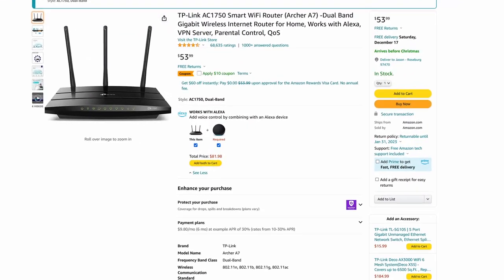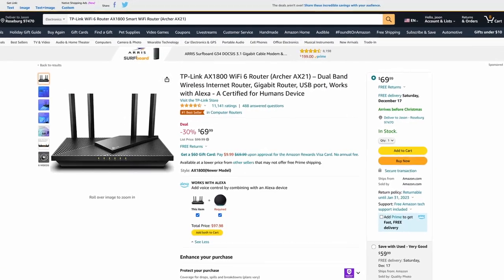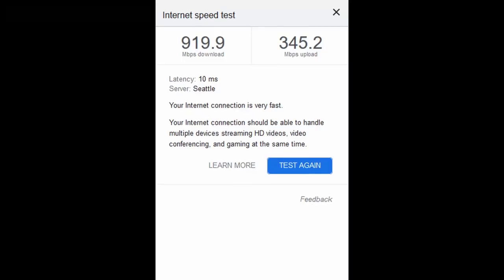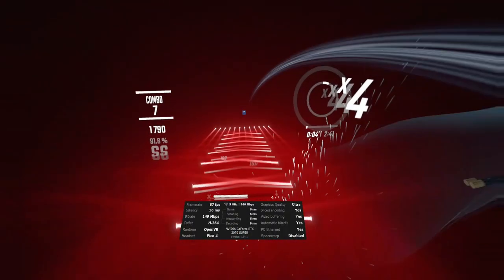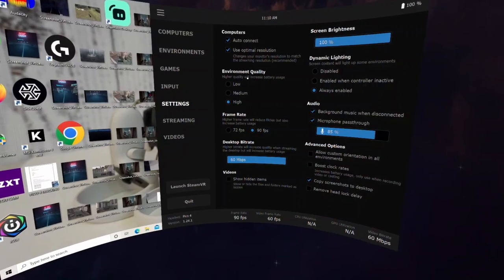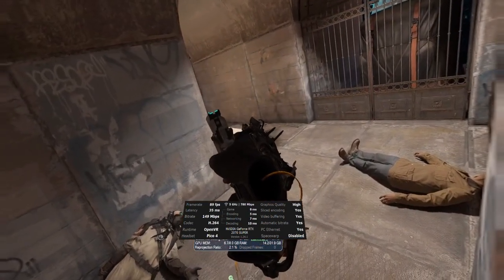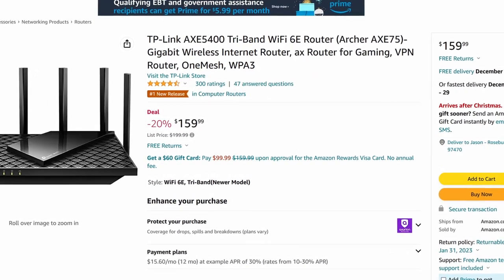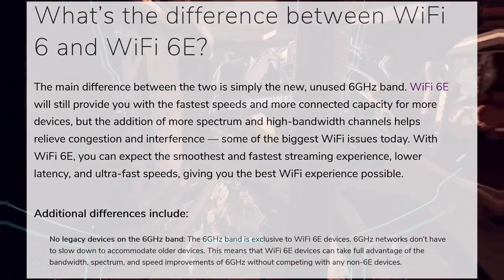Virtual Desktop on Pico 4 Wifi 5 VS Wifi 6 - Should you upgrade?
Virtual Desktop on Pico 4 Wifi 5 VS Wifi 6 - Should you upgrade?  Lets find out.

ARCHER A7 ROUTER: US
ARCHER AC21 ROUTER: US
ROUTERS, UK AMAZON
ARCHER AXE75 ROUTER: US
ARCHER AXE75 ROUTER: UK

Equipment used In filming:

Sony ZV-E10
BOYA by-M1 Lavalier Mic

My mission is to provide quality VR and Tech related reviews so that you, the consumer are better informed and can make a better purchasing decision.

In this video, we're comparing the Virtual Desktop feature on Pico 4 and WiFi 5 vs WiFi 6. Which router performs better?

With the release of Pico 4, users got the ability to create virtual desktops. This is a fantastic feature if you're using a small device like the Pico 4, as it allows you to have multiple windows open at the same time. However, as we know, not all routers are created equal. In this video, we're comparing the performance of Pico 4 Virtual Desktop on WiFi 5 vs WiFi 6. Which router performs better?

are you wondering what performs better in a wifi 6 vs wifi 5 match up?  what about a wifi 5 vs wifi 6 vs wifi 6e ?  Do you use a Pico 4 over virtual desktop and wonder what router to choose? stay tuned to see our virtual desktop settings over pico 4 and how the wifi 5 router stacks up to wifi 6 router.